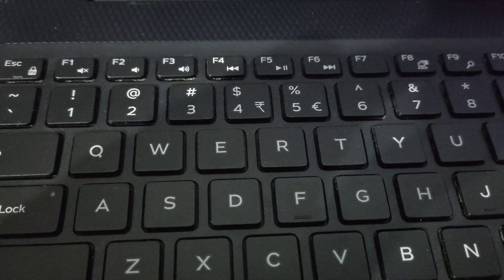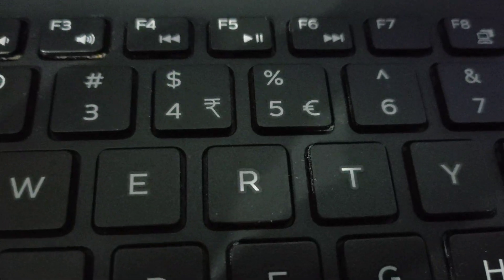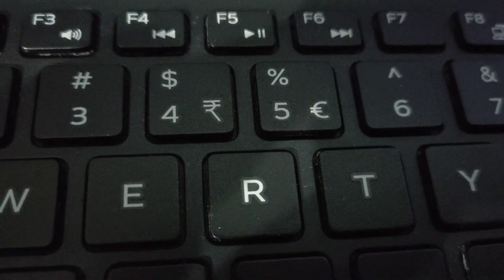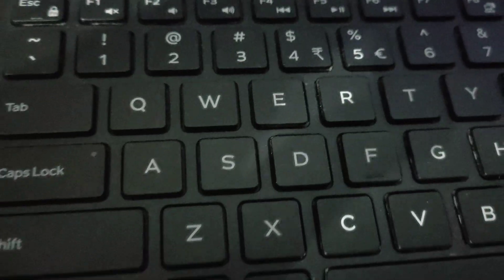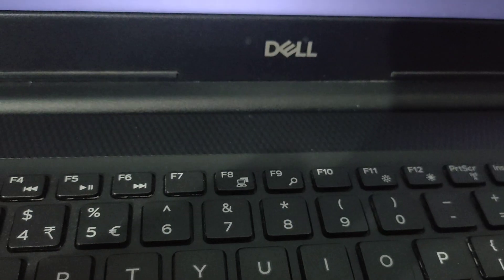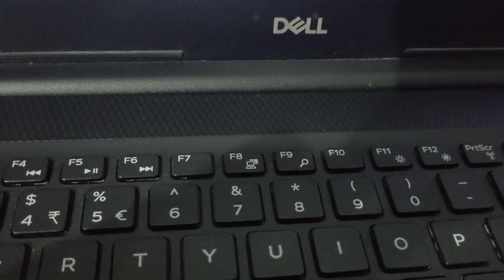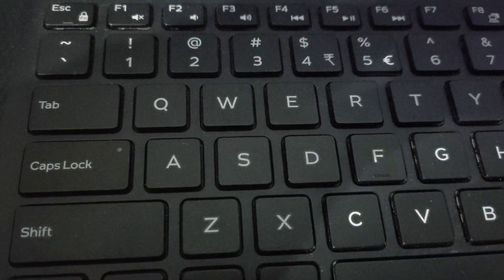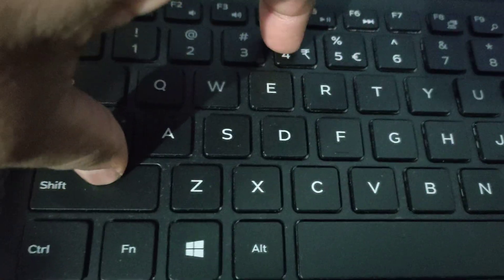How to type Dollar Sign Currency Symbol